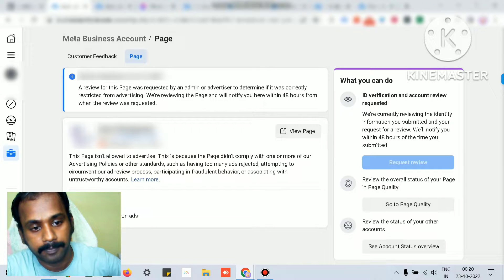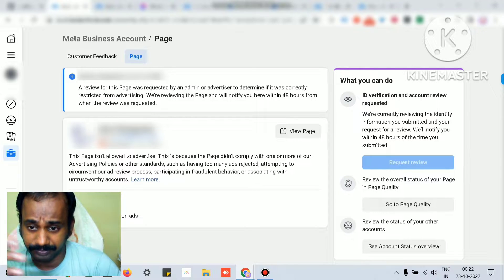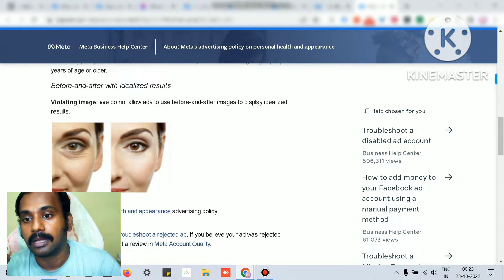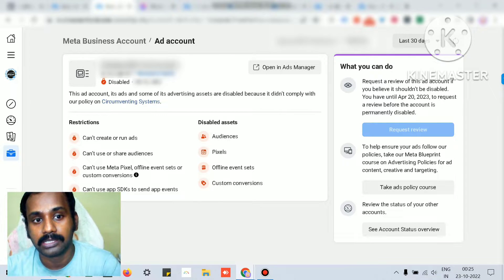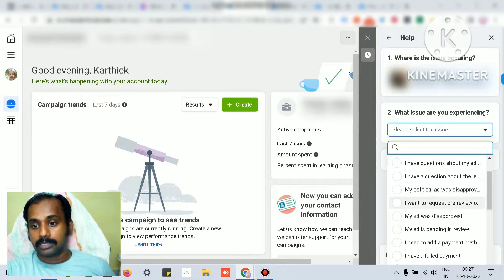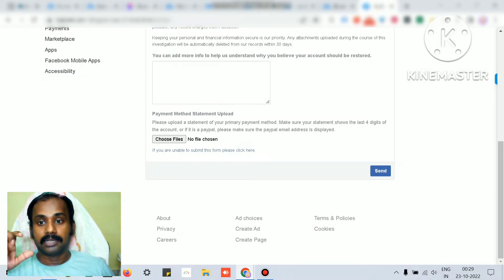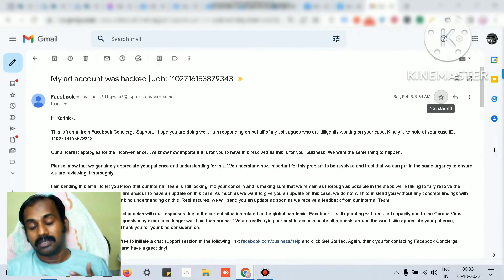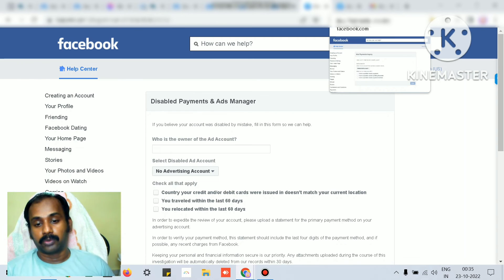Recover Your Hacked Facebook Ad Account, Restricted Business Manager Account & Page (Proof)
Daily Routine To Monitor Health Of Your Facebook Business Manager/ Ad Account Issues and Page Quality

Direct Links To Recover Your Restricted Page, Disabled Ad Account and Banned Business Manager:

00:28 - Possible Solutions for Recovery
01:30 - Verify your ID for Page
02:13 - Don't Invite unknown to business manager
02:27 - Always have backup payments
04:09 - No Deceptive Ads
06:36 - Business ID & Ad Account ID keep with support team
07:55 - Business Support for payment issue
08:36 - Disabled payments & Ads Manager
09:58 - Contact Fb Support team
11:24 - Conclusion